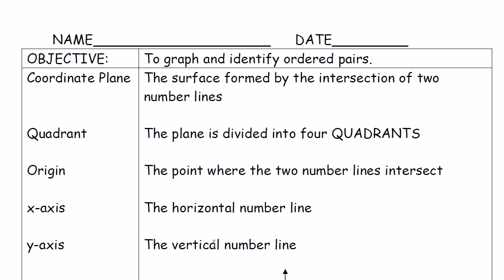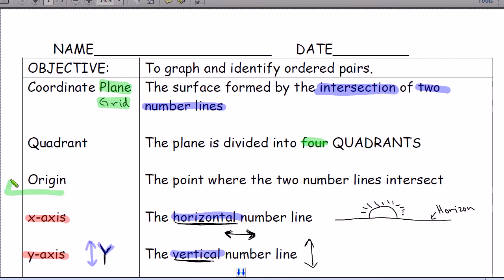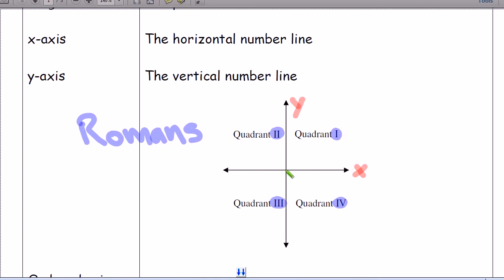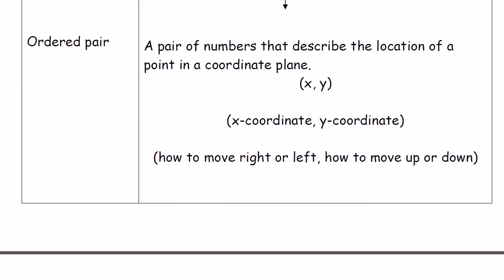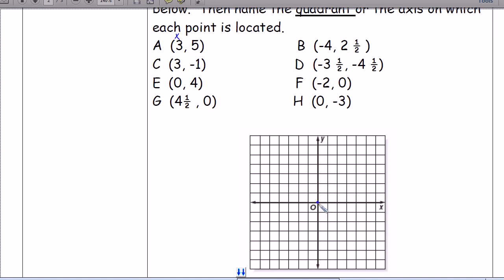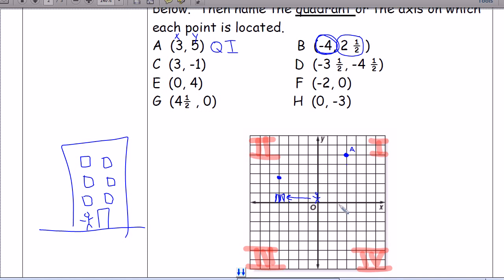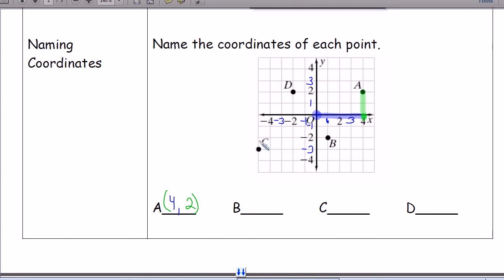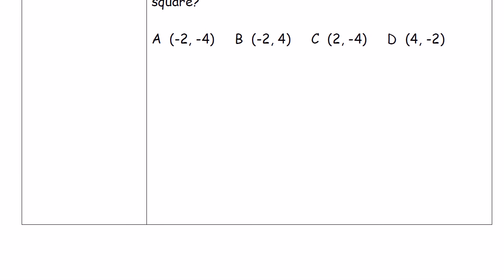Graphing on the Coordinate Grid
In this video we go over how to label the quadrants, and how to graph in the coordinate plane, using the x-coordinate and y-coordinate.  I also give short cuts or tips on how to remember different characteristics about the coordinate grid.